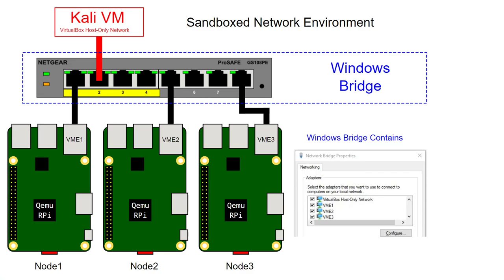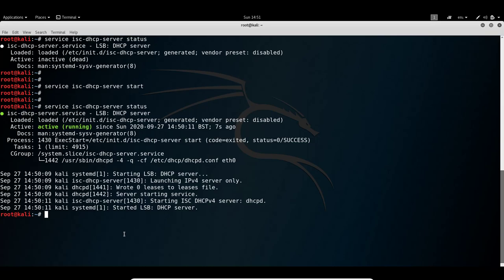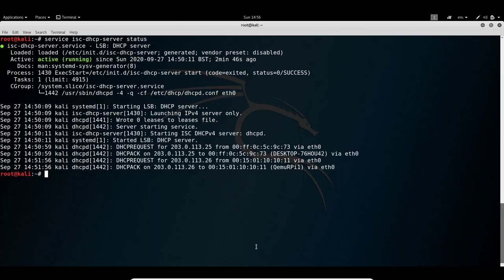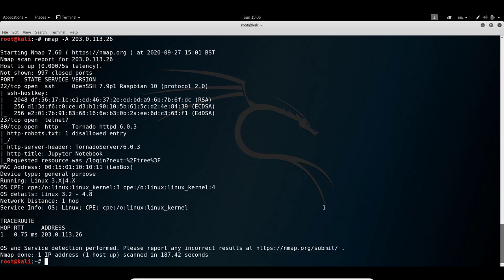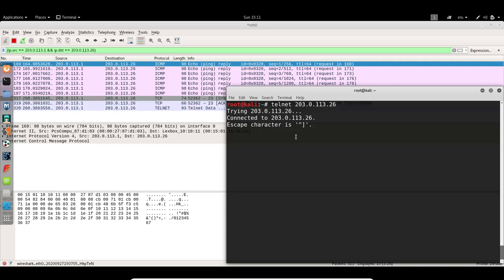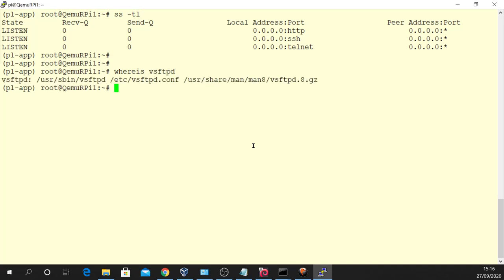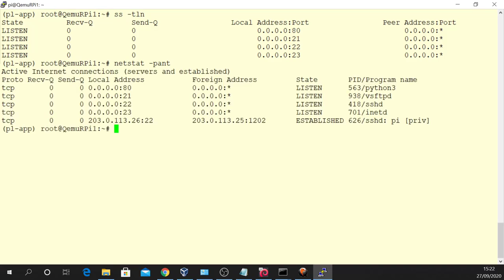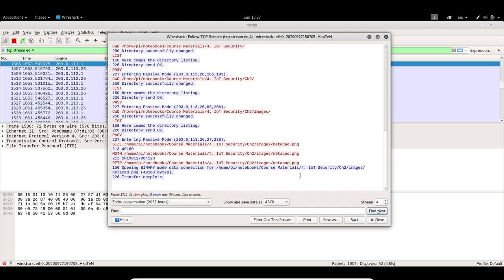10 Services Nmap and Wireshark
Setting up various network and communication services, as well as using NMAP and Wireshark